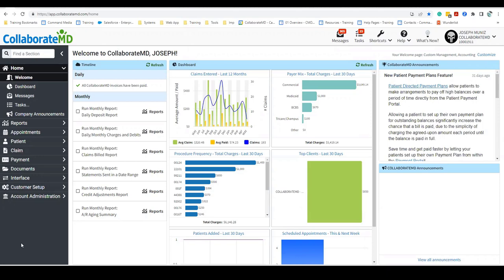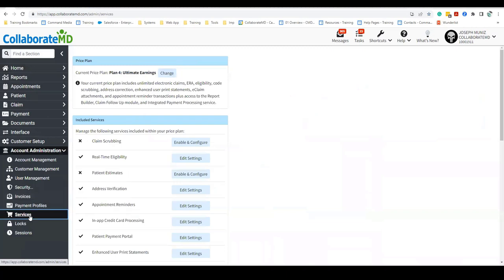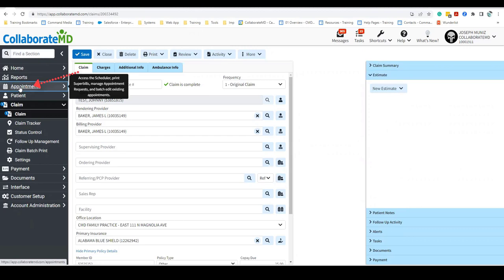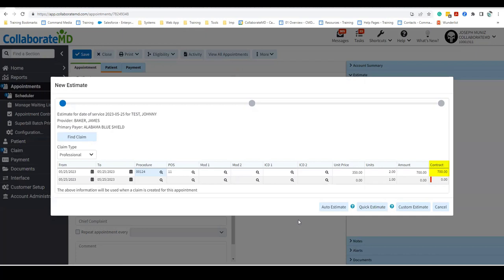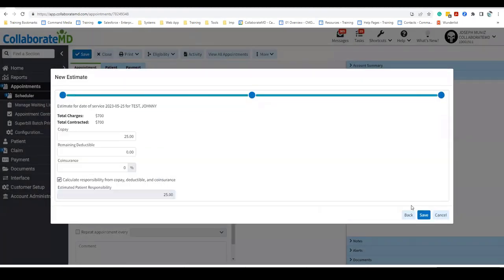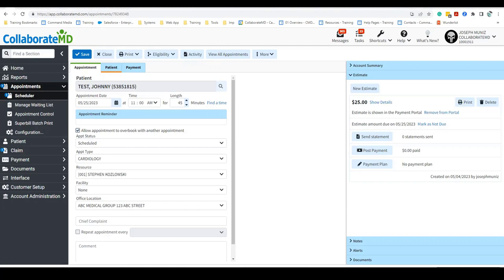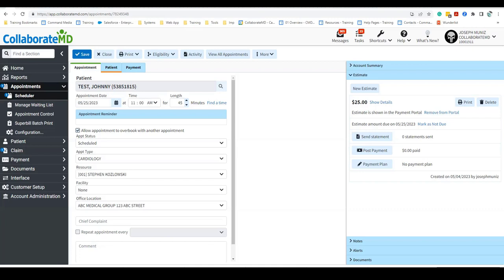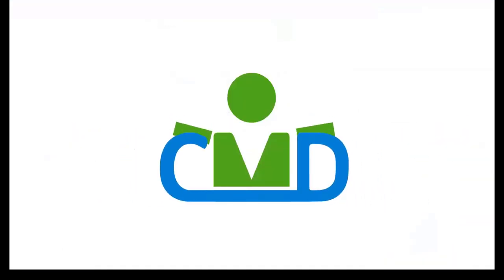Feature Demo | Patient Responsibility Estimates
We want to help you improve the pre-visit and post-visit patient experience by providing accurate estimates and avoid any potential penalties of the No Surprises Act (NSA).

Watch this short demo to see how to enable our Patient Estimates feature and start sending NSA-compliant estimates.

To learn more, please visit our Patient Estimates help or review our Patient Estimates FAQ